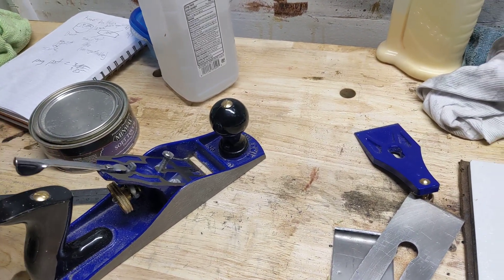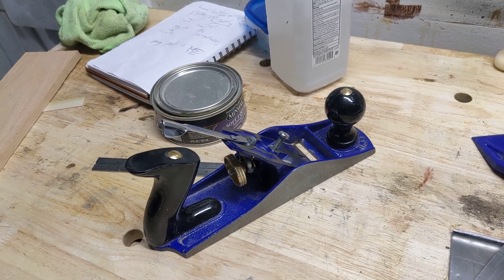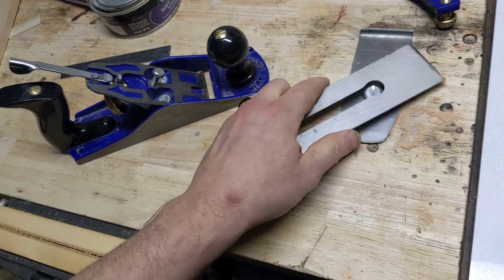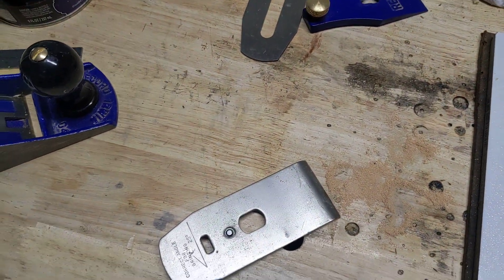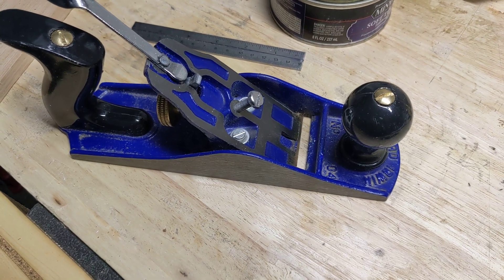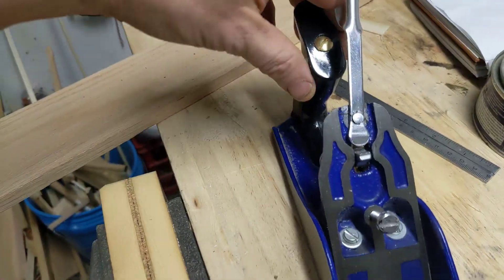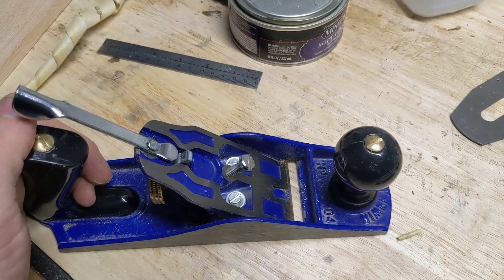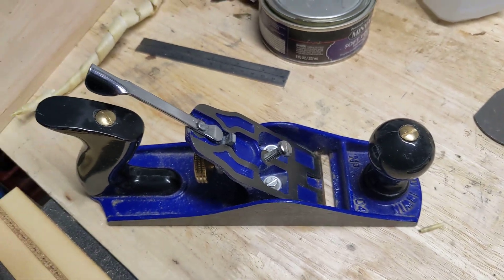Cheap $20 Irwin Record #4 bench plane review